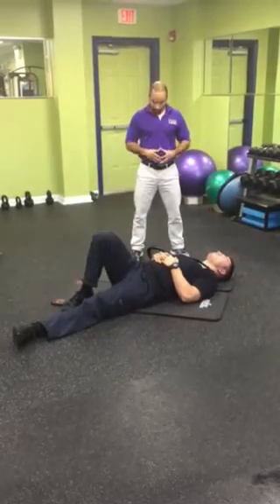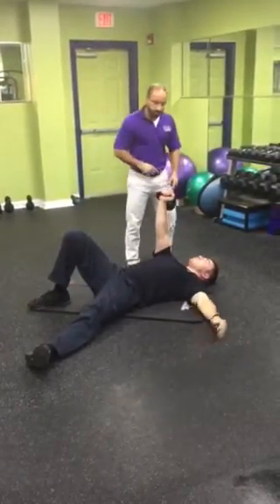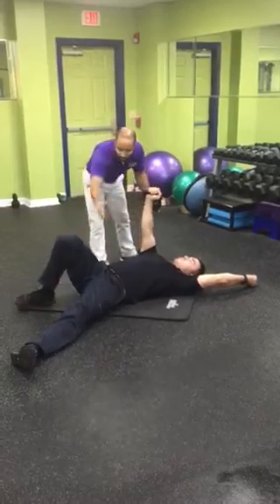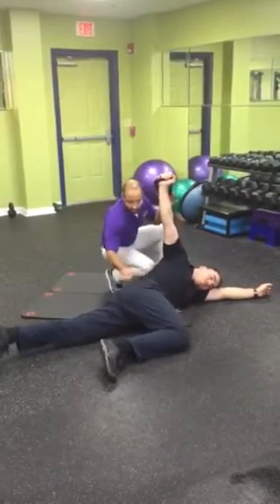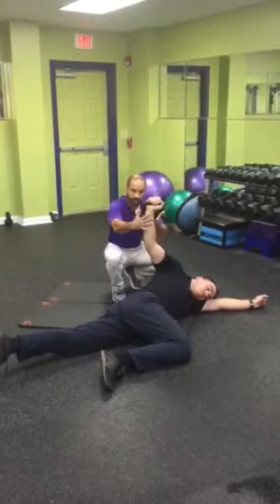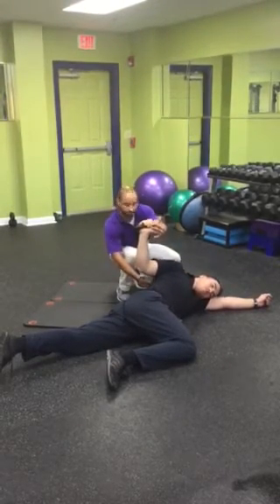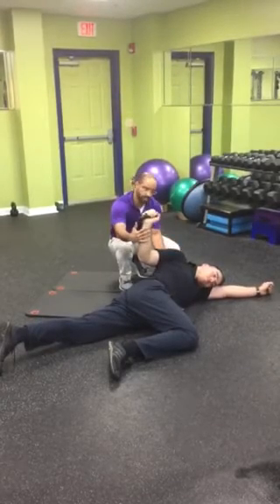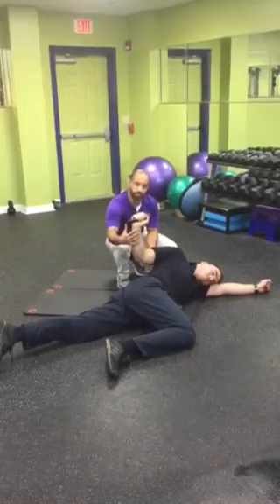Crooked Armbar at Passion for Fitness in Exton, PA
Start in a Turkish get up (TGU) setup,  roll to your side maintaining the lying arm and the lying leg in a straight line.  The arm that is holding the bell needs to be in a vertical position(straight arm bar) relative to your environment while both shoulders are connected in the girdle of the shoulder. Bring opposite leg to a 90 degree in hip flexion. Hips hugging the floor with the contralateral gluteus firing. Bring the elbow down close to the rib cage with the forearm at a 90 degree angle enforcing lat activation and scapular retraction. Breath through this PNF stretch and relax.  Slowly bring the bell back up to a vertical position and the leg back over your body with the feet planted into the floor to sustain balance, rolling back into a supine position to conclude the exercise.   Note: Should not be feeling lower back or shoulder pain in the crooked arm bar.

Passion for Fitness can help you reach your fitness and weight loss goals. They are personal trainers with a purpose.

personal training
personal trainer
weight loss
exercise
workout
fitness
muscles
crooked armbar